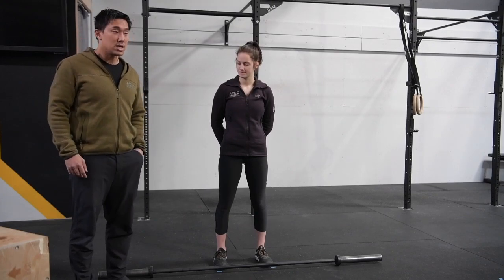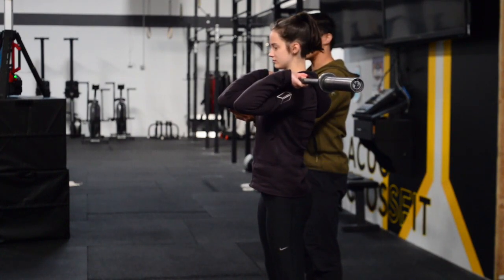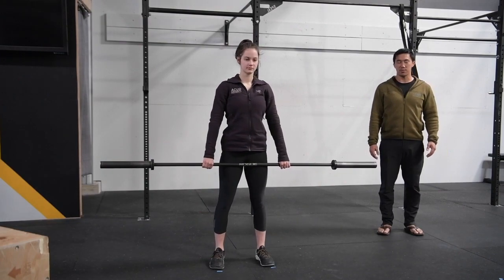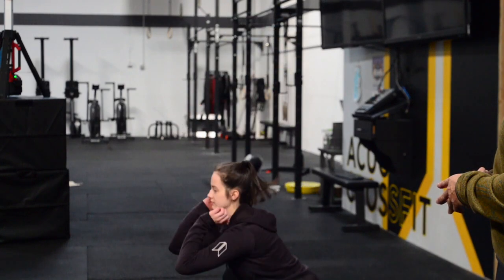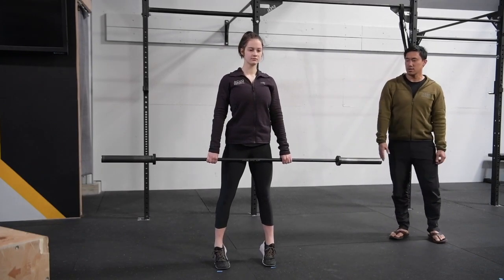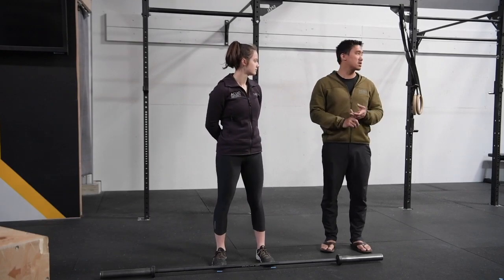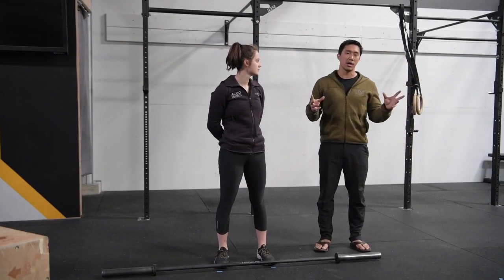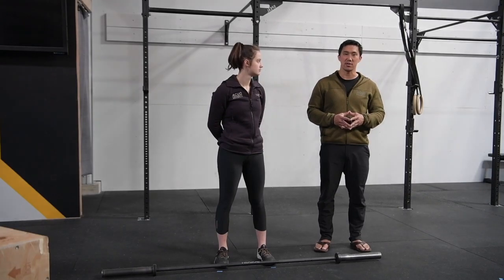Movement Instruction - Introduction to the barbell clean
This video was created for some of our members who have been asking for help with doing cleans at home.  This is a very general introduction but will be good for beginners looking for a way to get started. Focus on good technique - follow a gradual progression and favor consistency and technique over load, speed, and volume.

If you have questions or want to see instructions on other movements, we'd love to hear from you!